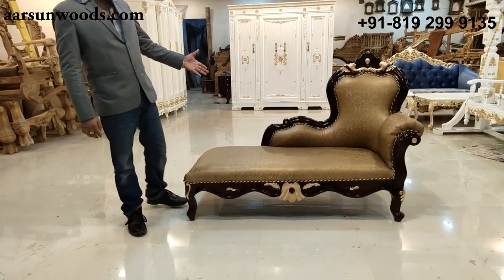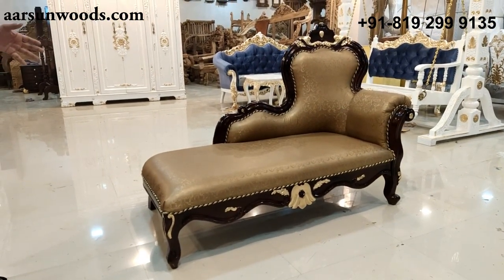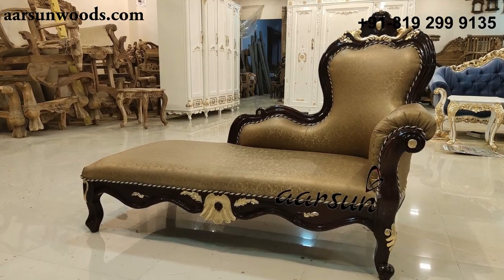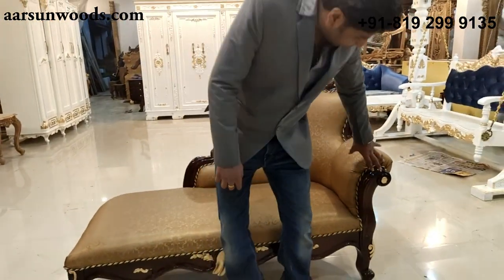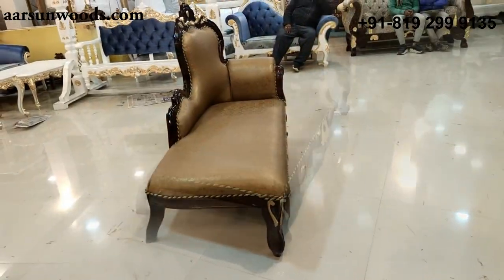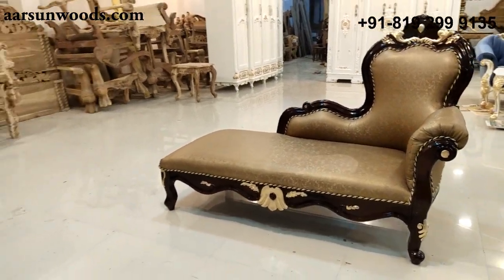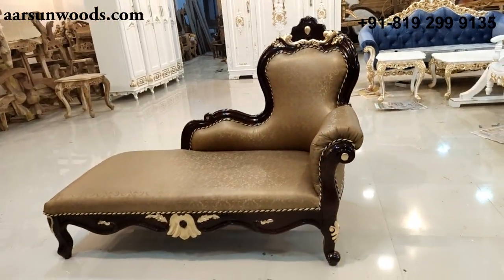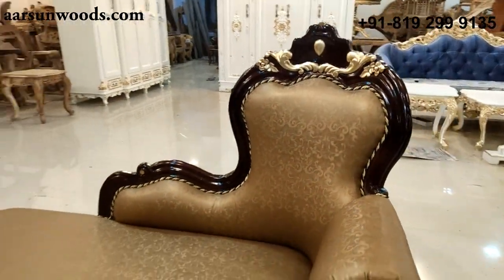yt204 Love Seat | Couch | Settee | Chaise Lounge | Sofa Seat | Luxury Furniture | Factory price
We provide custom designs as per your requirement.